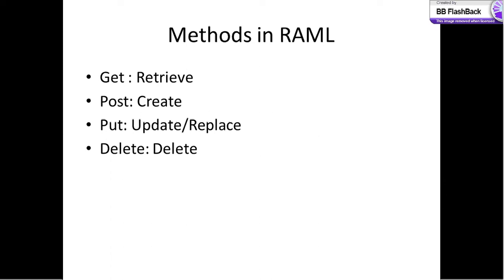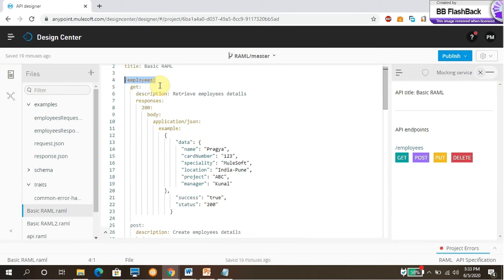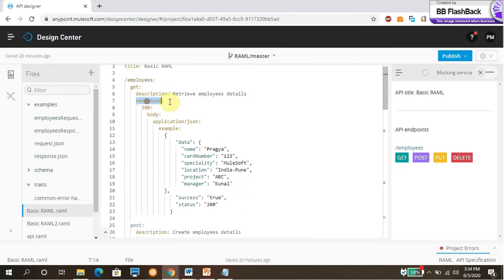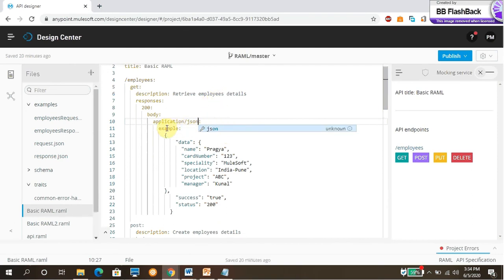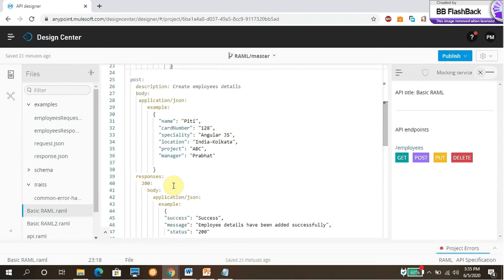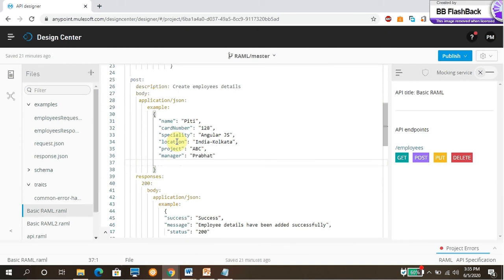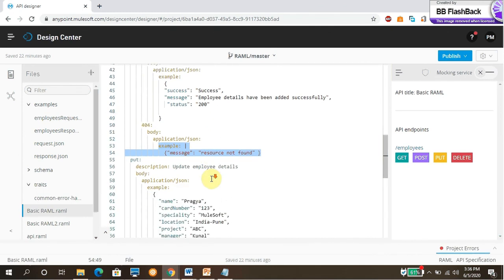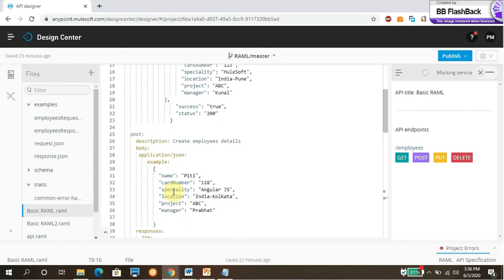MuleSoft 4 Session 2 || Introduction to RAML Basic Part 1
In this video the viewer will get to learn
1. Brief introduction to RAML
2. Declaring RAML Resources
3. Different Methods in RAML
4. Defining request and response structure in RAML
5. Create one RAML defining all methods

For RAML Basic viewers can also check the MuleSoft 4 Session 2 || Introduction to RAML Basic Part 1: